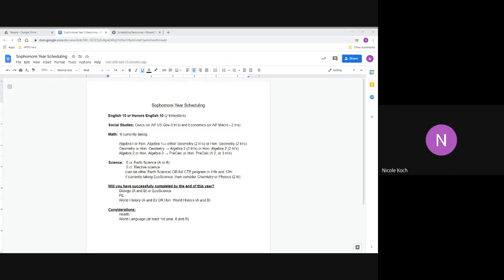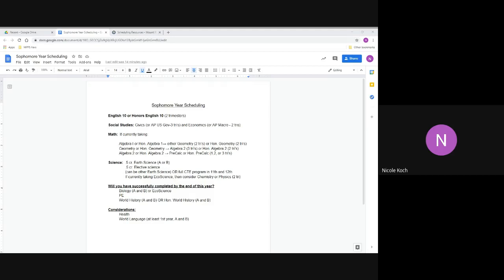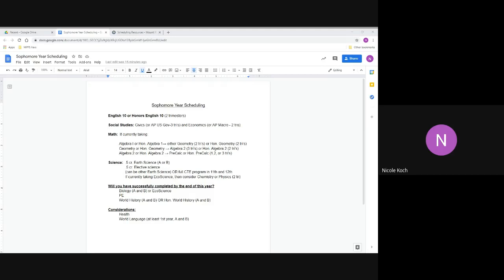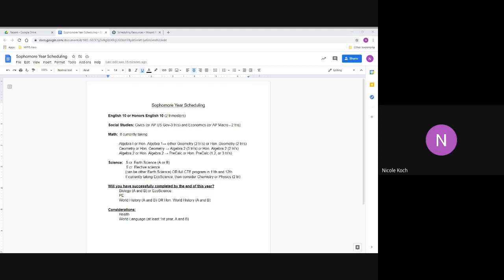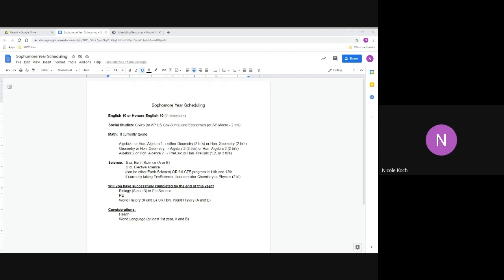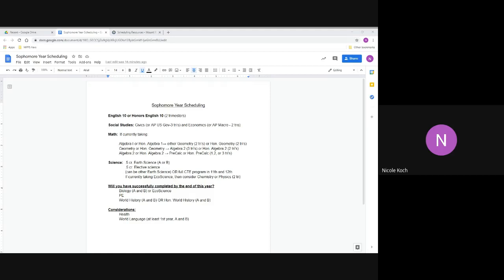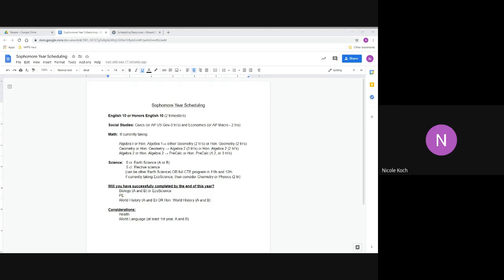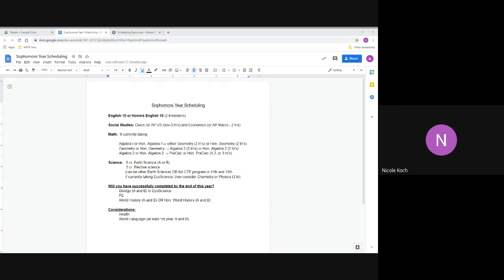9th to 10th Grade Scheduling Information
9th to 10th Grade Scheduling Information